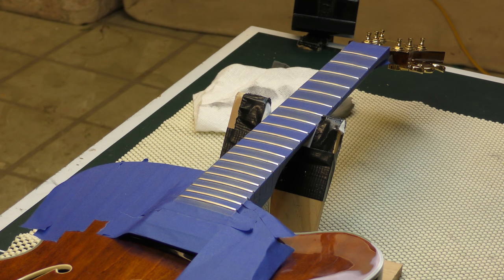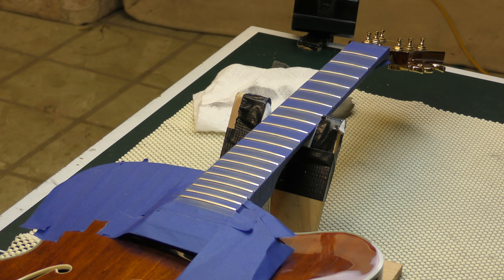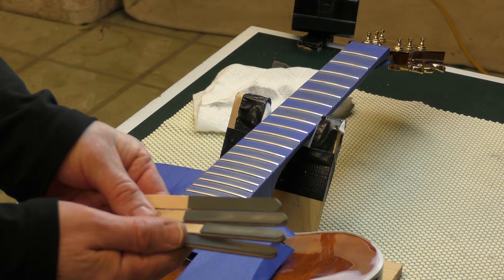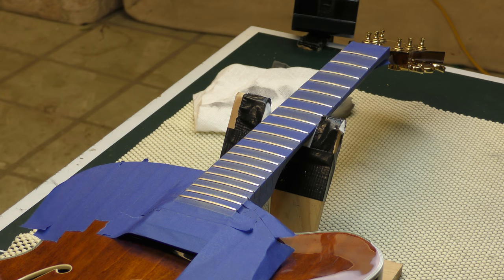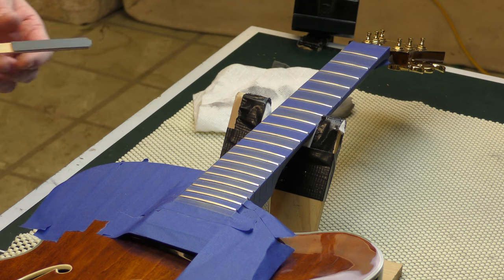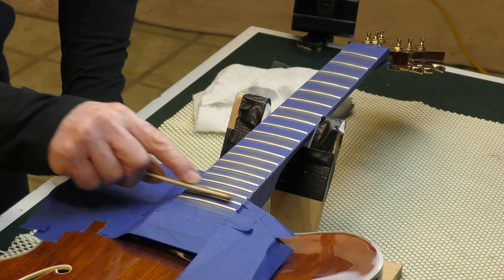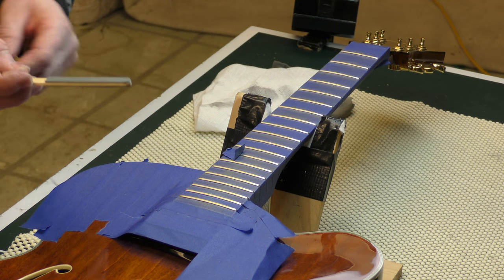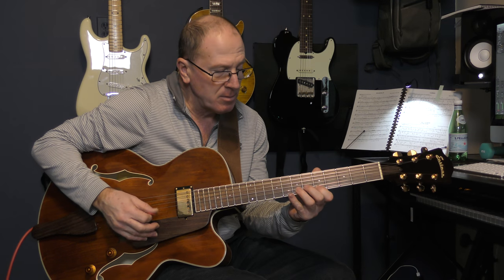Polishing Your Guitar Frets...and a short demo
Here is a How-To video on some home make sanding sticks that I developed in order to complete a fret level, crown and polish job on my Eastman AR403CE jazz guitar. This do it yourself guitar maintenance project was so worth the time and effort. The guitar is playing great now with no fret buzz and really nice action.

Here is a link to the video that taught me how to do the level, crown and polish.

At the end of the video is a short clip of me playing along to the Sinatra classic Fly Me To The Moon.

Enjoy and I hope you try to  do some fret work in the future. It's really not hard. You need a couple of specialized tools. And you need to just take your time.

Mike